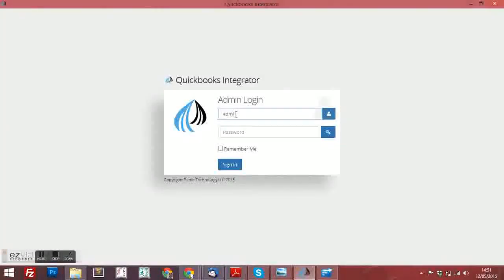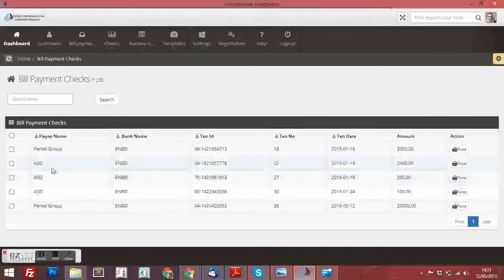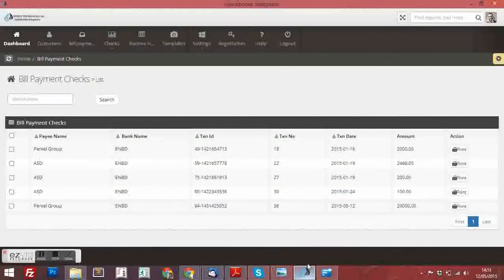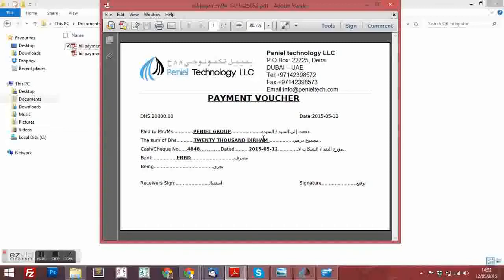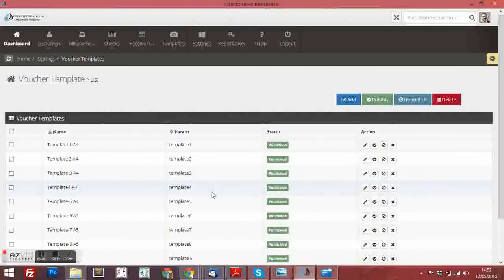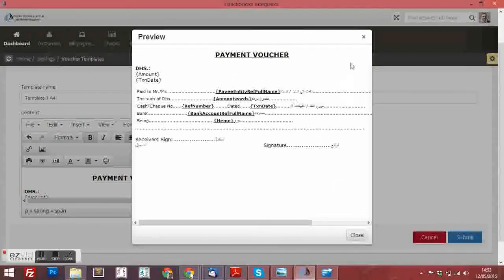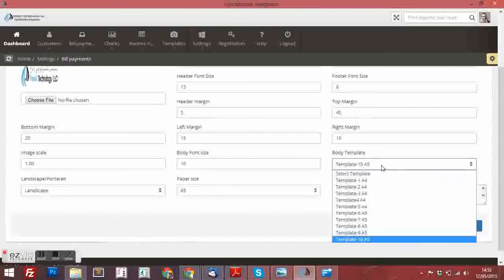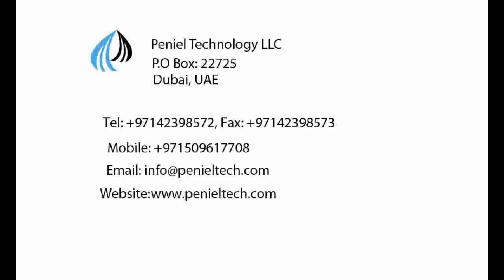Quickbooks Payment Voucher Customization - -Peniel Technology LLC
In Quickbooks you cannot customize the payment voucher according to your needs like adding company logo & modifying to the format which your company has. We provide a unique solution where you can customize payment voucher by yourself.